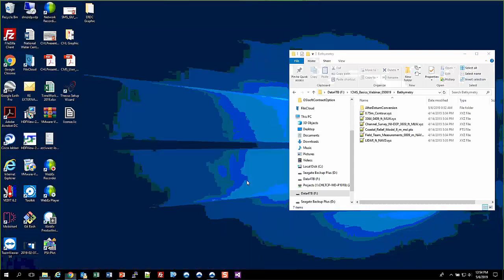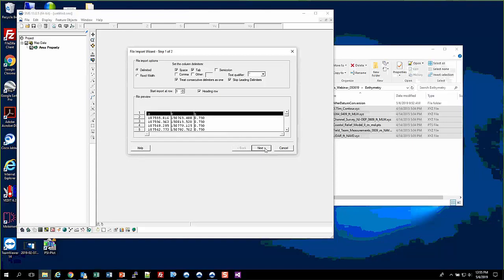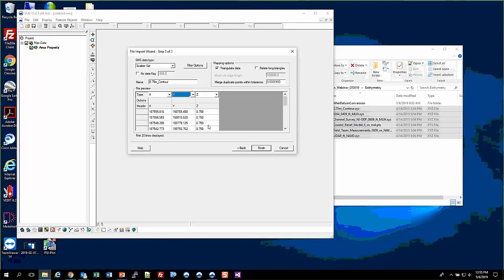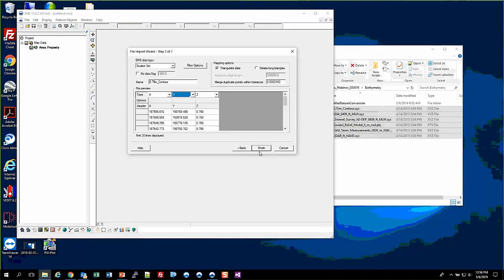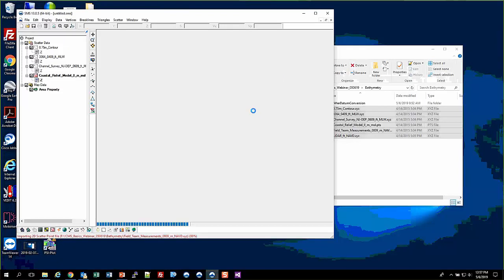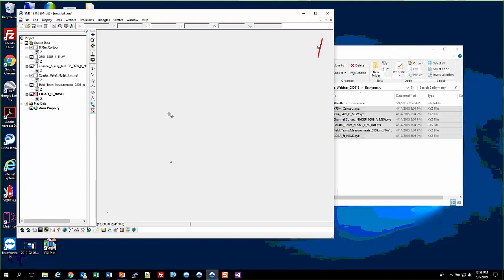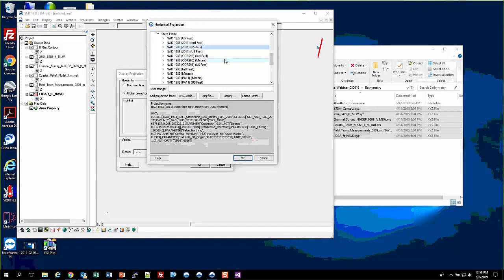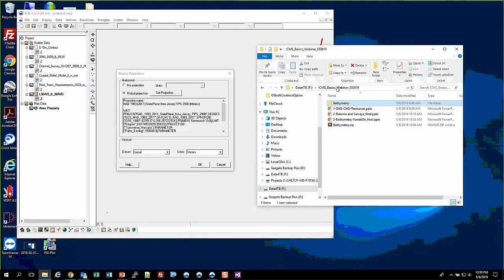Day 1-3 - SMS 13.0 demonstration on Datums and Surveys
Day 1 - Demonstration on Datums and Surveys with SMS 13.0.